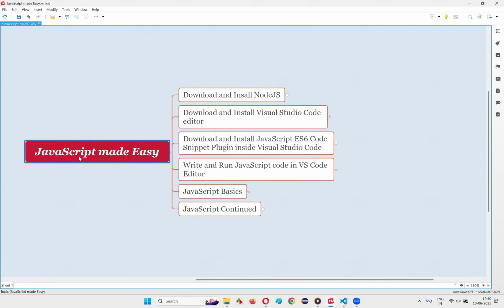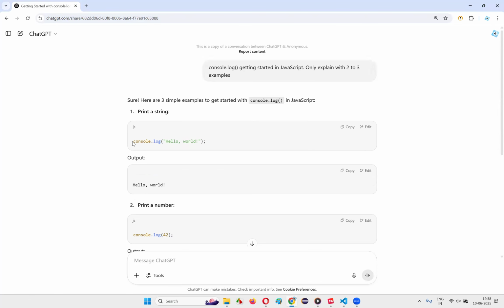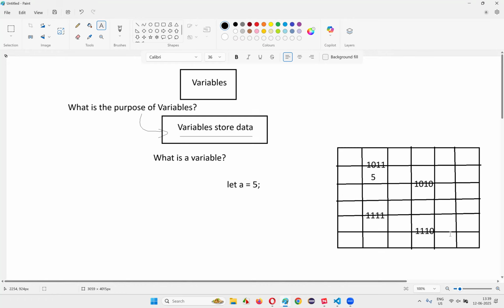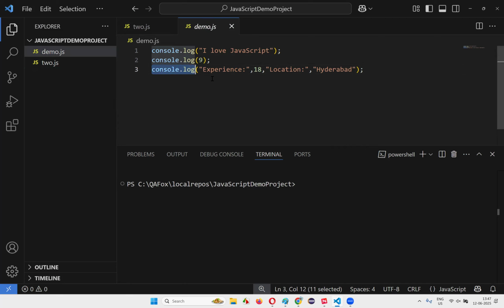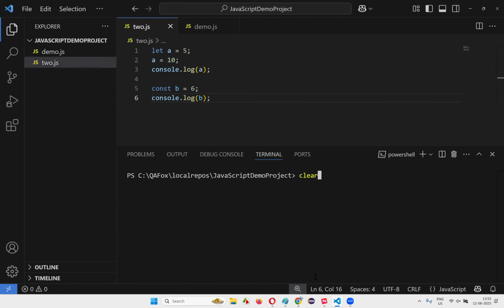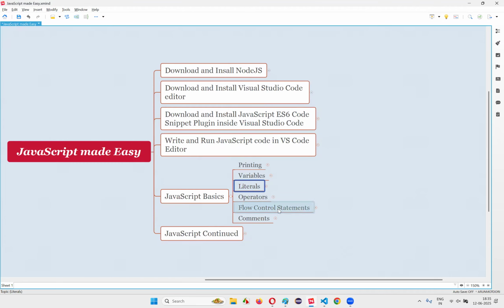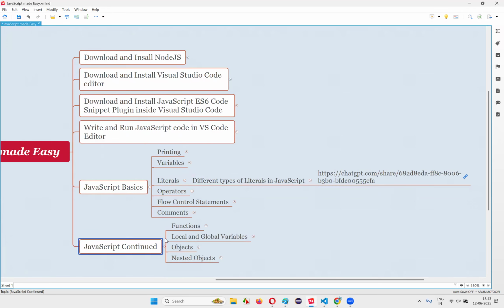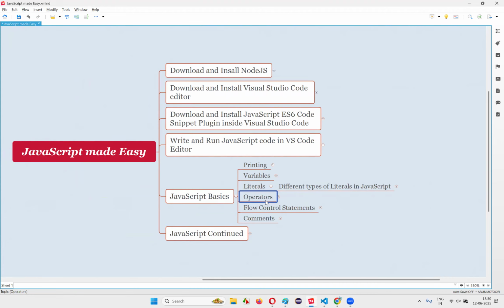JavaScript for Playwright - Part 2 | Variables, Literals and Print statements in JavaScript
Welcome to Part 2 of the JavaScript for Playwright series!
In this video, we’ll explore the fundamentals of JavaScript, including variables, literals, and print statements. These are the building blocks you need before diving deeper into Playwright automation.

What you’ll learn in this session:

Different types of variables in JavaScript

Understanding literals and how they are used

Using print statements (console.log) effectively

Preparing your JavaScript foundation for Playwright

This tutorial is part of the JavaScript for Playwright series, designed to help beginners and testers learn JavaScript step by step while applying it in Playwright automation.